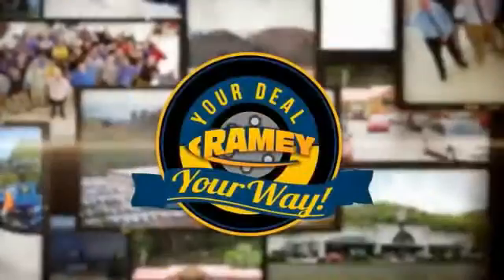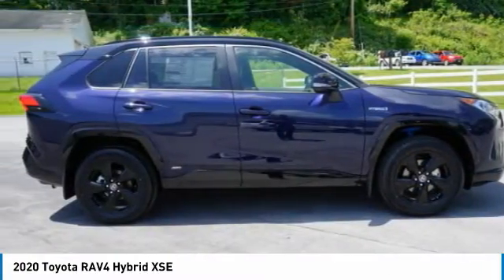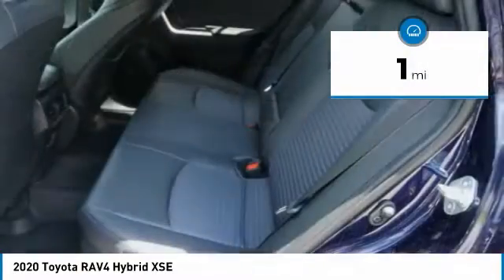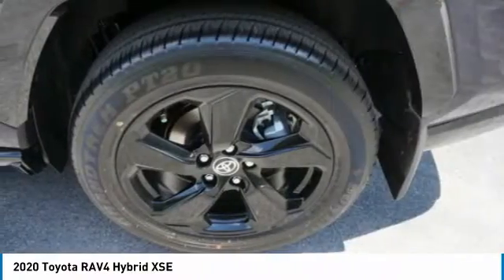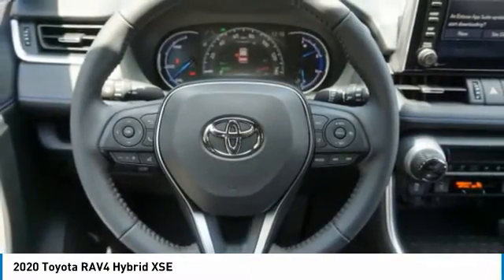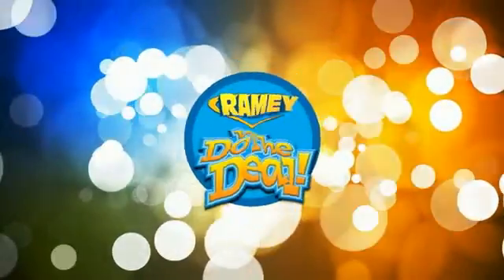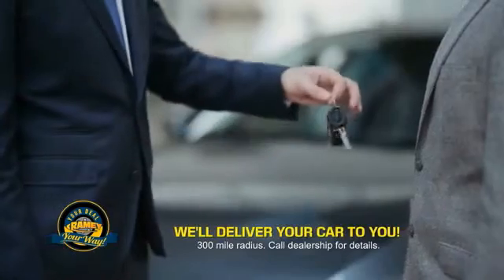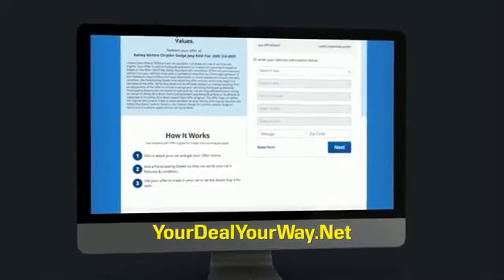2020 Toyota RAV4 Hybrid Princeton WV T-201055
2020 Toyota RAV4 Hybrid XSE

Ramey Motors
127 Frazier Dr

Factory MSRP: $35,818 Blueprint 2020 Toyota RAV4 Hybrid XSE AWD eCVT 2.5L 4-Cylinder Liifetime State inspections for West Virginia and Virginia residents!.  41/38 City/Highway MPG   Your Deal. Your Way! Price includes: $1000 - TMS Customer Cash - CAT. Exp. 07/06/2020